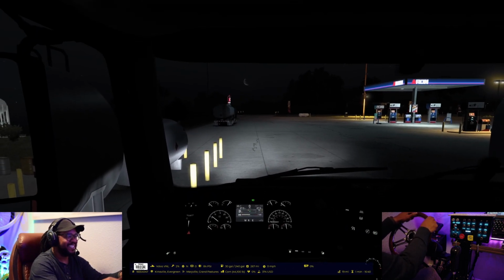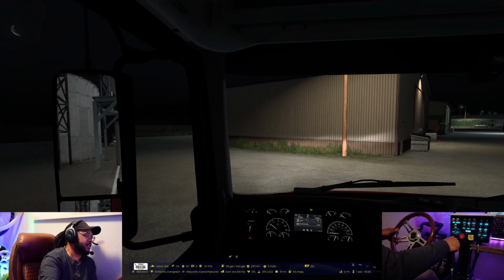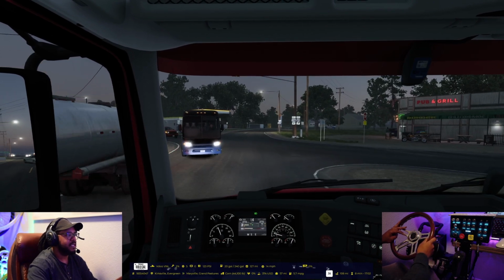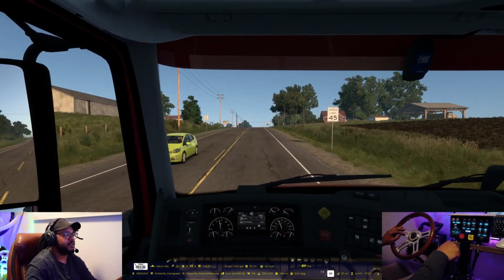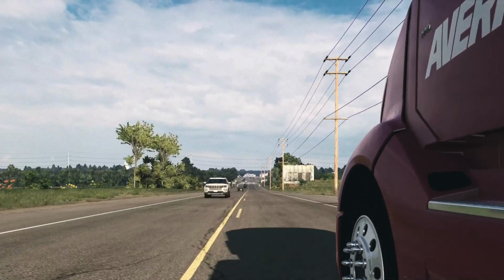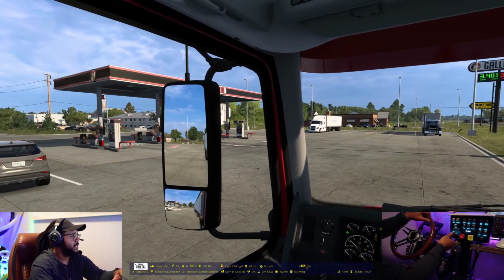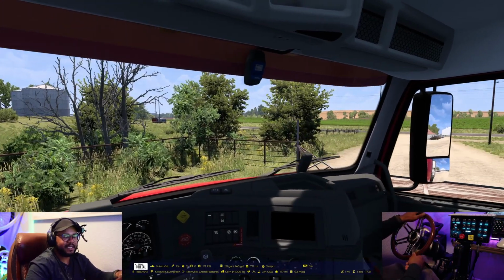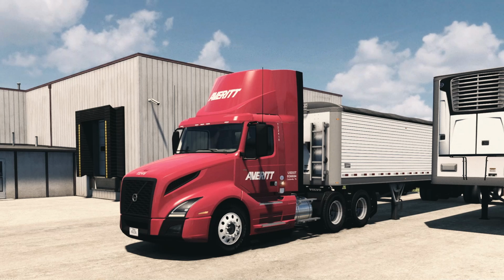Real Rural Truckin' | Kirksville to Maryville | ATS Missouri DLC! Realistic American Truck Sim Ep 17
🚛 Welcome back to our American Truck Simulator Missouri series!

We're back on the road in Episode 17 of our Realistic Career Series in the American Truck Simulator Missouri DLC! We pick things up just outside of Kirksville, Missouri, kicking off another scenic haul through the brand-new Missouri DLC in American Truck Simulator! This time, we’re loaded up with 44,000lbs of corn in our grain hopper, heading west to Maryville, MO — all along the beautiful backroads of US Route 136, no interstate in sight.

Along the drive, I chat about the newly announced Iowa DLC and share my thoughts on the recent gameplay trailer SCS Software dropped. Iowa’s looking incredible, and I’m hyped to eventually connect it to our growing Midwest map.

The drive starts off smooth, with peaceful rolling hills and sunrise views — but just as we settle in, we’re hit with a challenging backing situation that really puts our skills to the test.

To keep things realistic, there's no GPS, which means navigating by road signs and instincts as we race to visit all 12 cities in the state of Missouri before the ATS Cruising Missouri event ends!

Thank you for joining me on this journey today! Let me know if you’ve tried the Missouri DLC yet.

 📍 Route: Kirksville, MO → Maryville, MO
 📦 Cargo: 44,000lbs Grain Hopper filled with Corn @$2.03/mile
 🚚 Truck: Volvo VNL Averitt Express
 🧭 Navigation: No GPS
 📦 Realism: Maxed Out using Zeemods Physics Mod

Break Your Lock and Key - Mini Vandals
Twilight Train - Dan Lebowitz
Pine Street - Reed Mathis
Dude, Where's My Horse_ - Nat Keefe with The Bow Ties